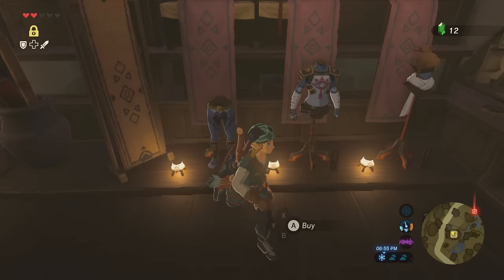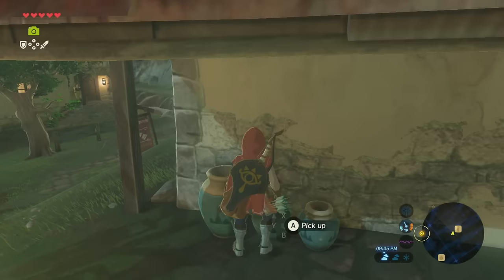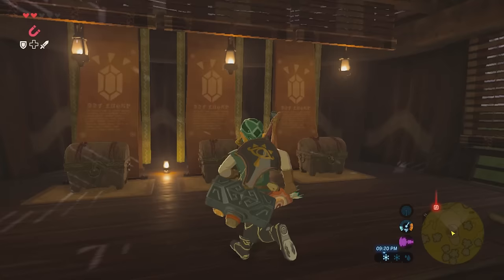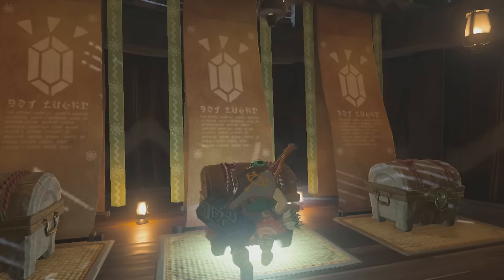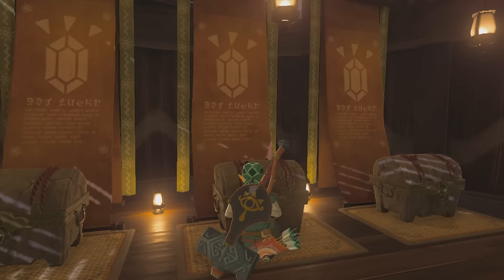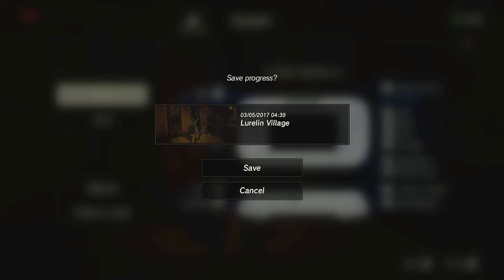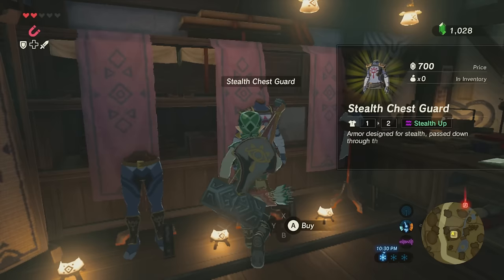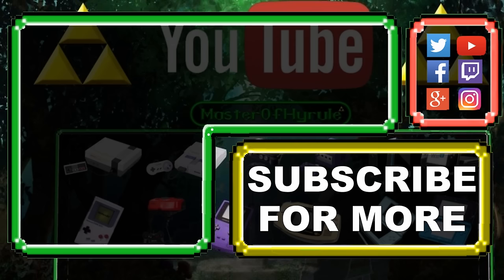How to Get Rupees FAST In The Legend of Zelda Breath of the Wild [TIPS AND TRICKS] Nintendo Switch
It takes a while to earn rupees in The Legend of Zelda Breath of the Wild for the Nintendo Switch.  You can't keep cutting grass to find rupees or smash pots. This trick will help you earn 1000 or more rupees quickly in less than 5 minutes.  Hope you enjoy this tips and tricks video!

Why not Stalk me on Facebook, twitter, G+, Tumblr and Twitch!